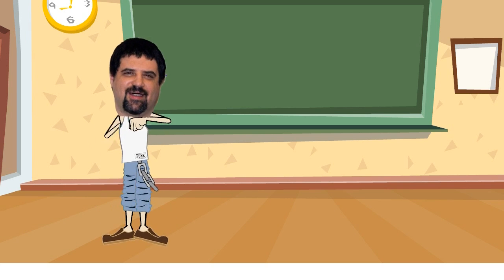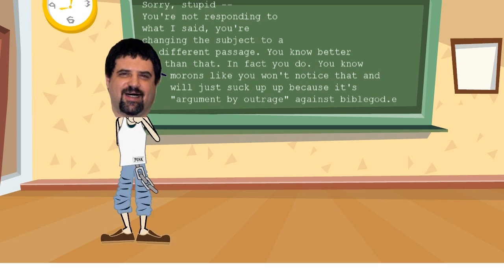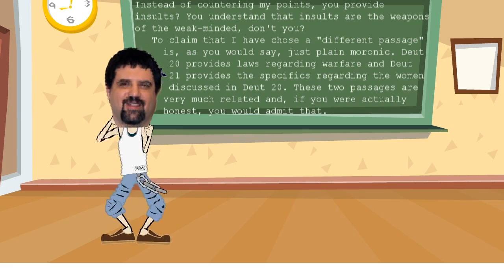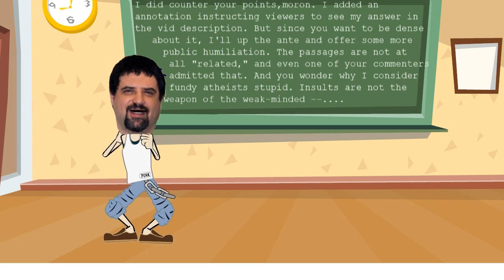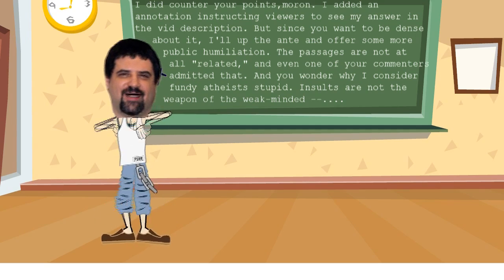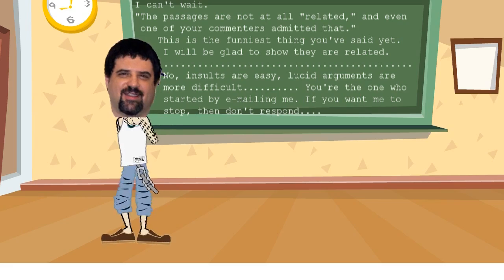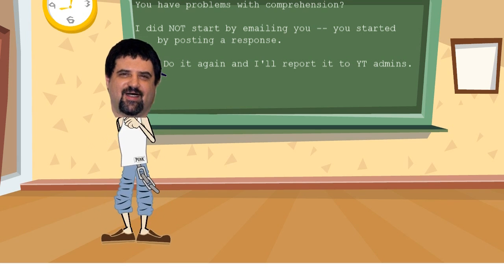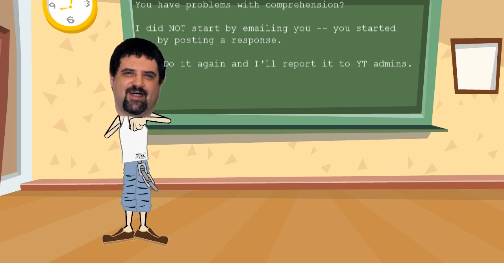I Did Not Lie - Part 2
JP Holding has Crazy Pills on the ropes, destroying his claim that Holding was lying about his reason for blocking him. This is getting ugly. If you can't handle blood, don't watch this video.